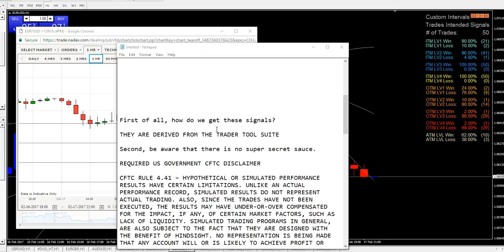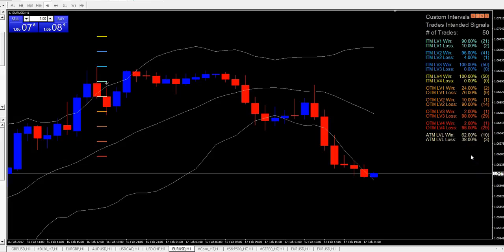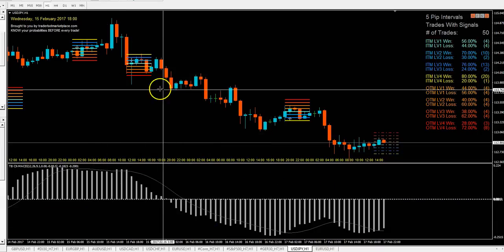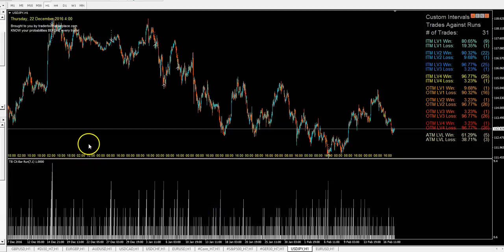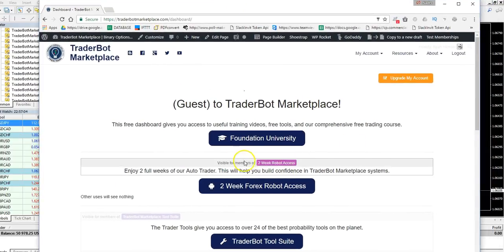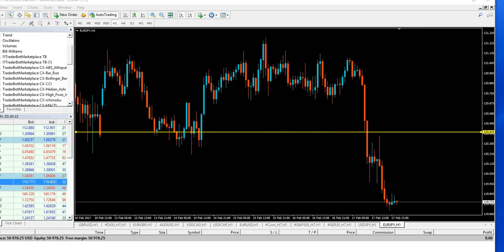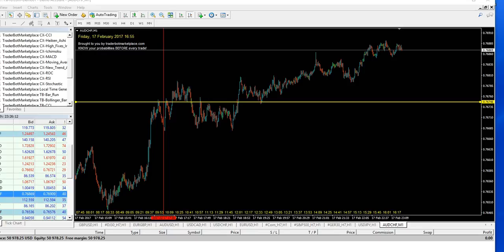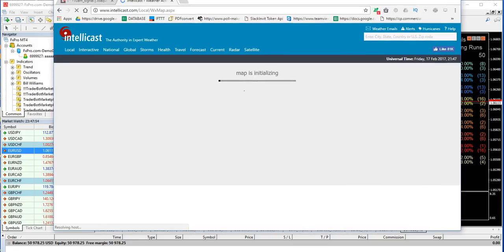Trader Tool Suite Probability Indicators Webinar feb 17 2017